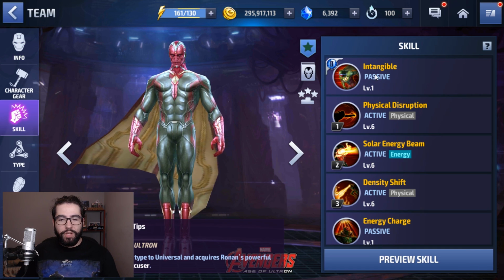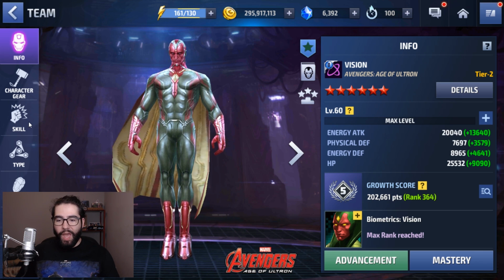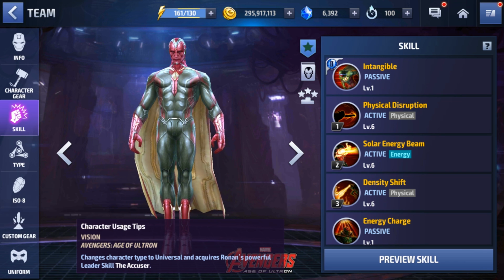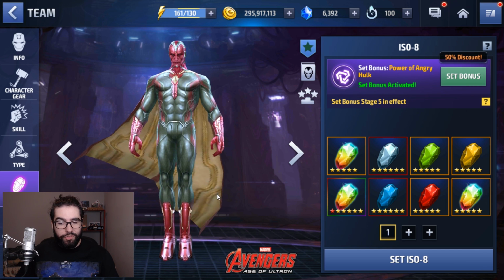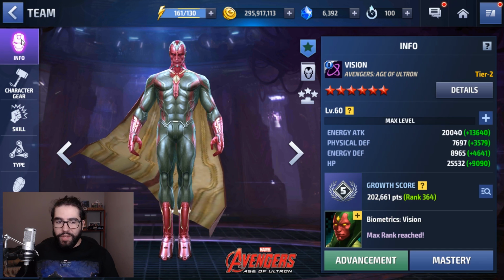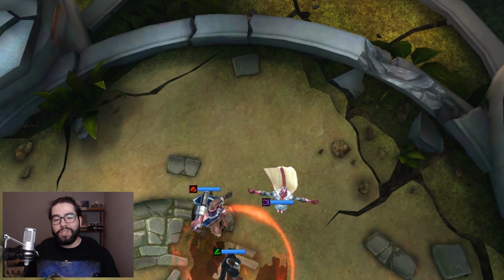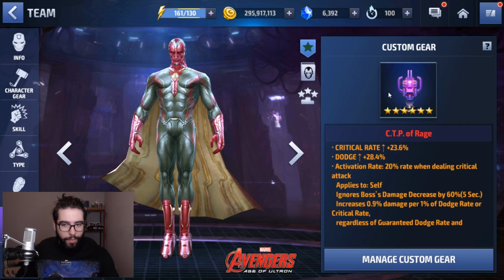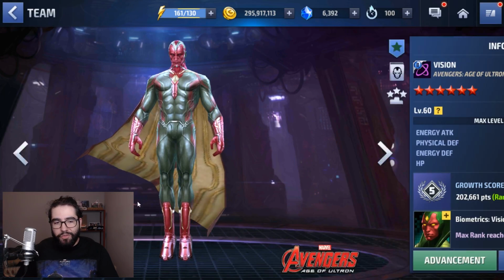Vision Is Impressive!! WHAT?! Rage CTP Strikes Back! - Marvel Future Fight